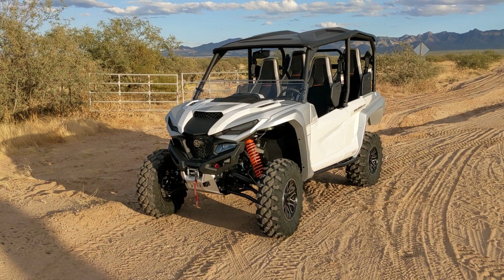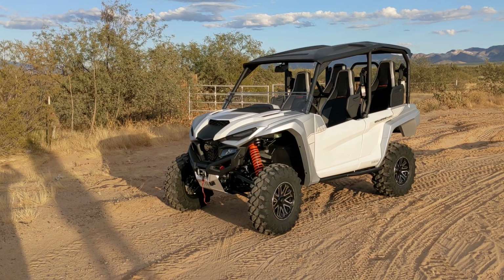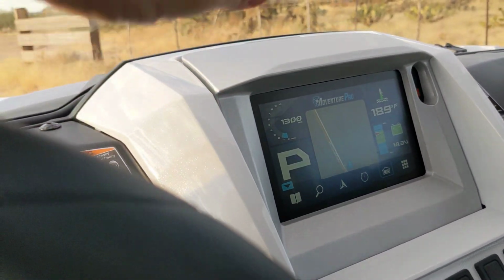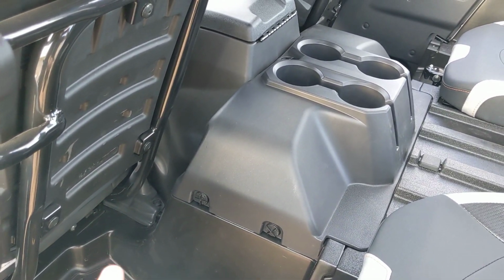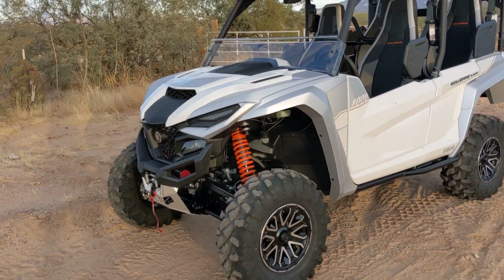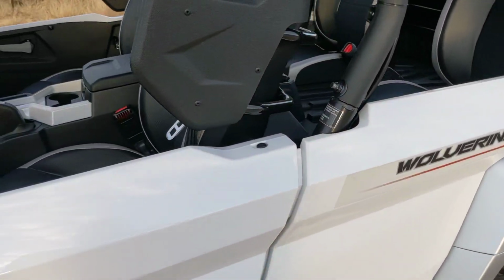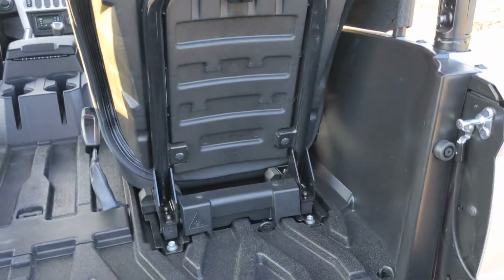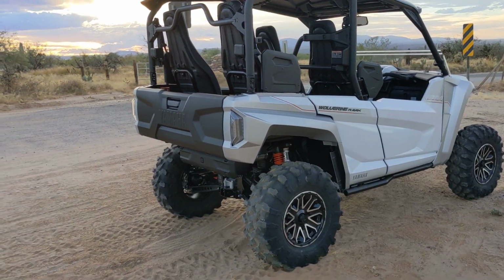New 2022 Yamaha RMAX 1000 LE reveal and walk around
I hope you enjoy the walk around of the all new rmax. below are links to the windshield the bash plate and the splash guards. also please follow along on instagram